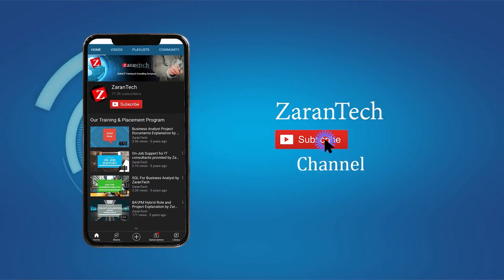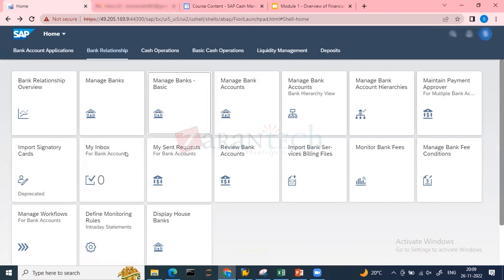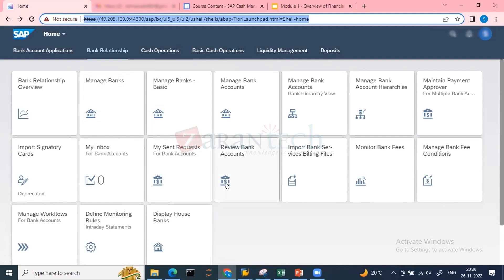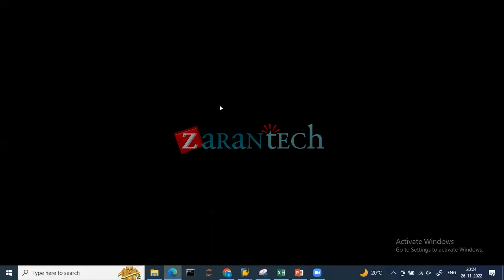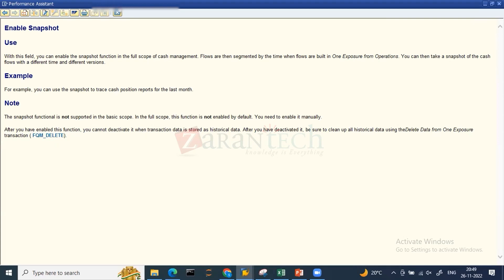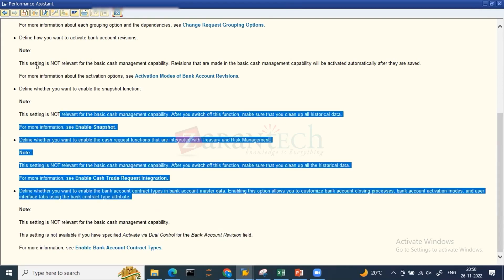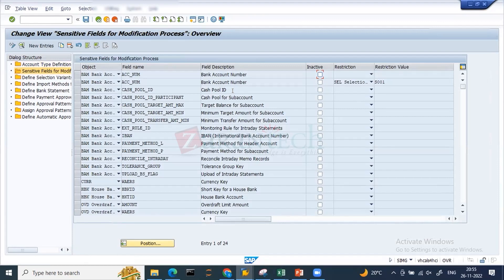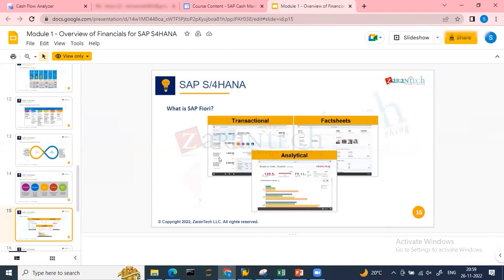Introduction to Cash Management | SAP S4HANA Cash Management Training | Zarantech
👉 In this video you will learn about Introduction to Cash Management as a part of SAP S4HANA Cash Management Training.